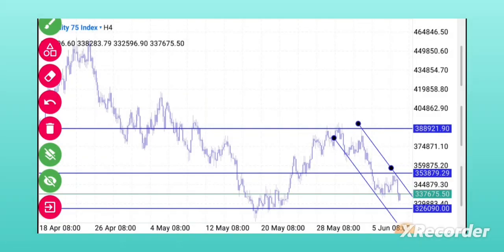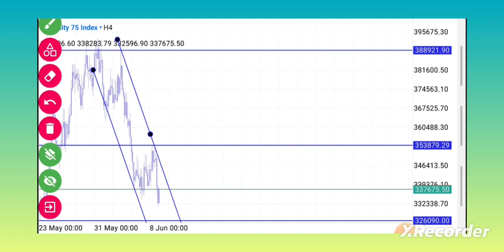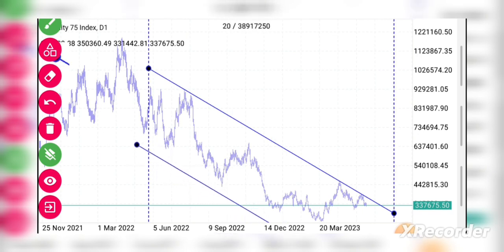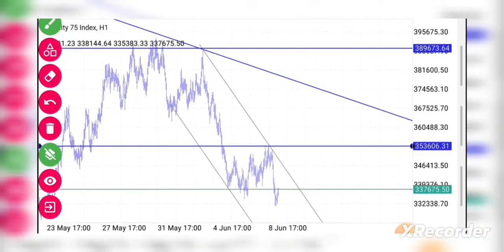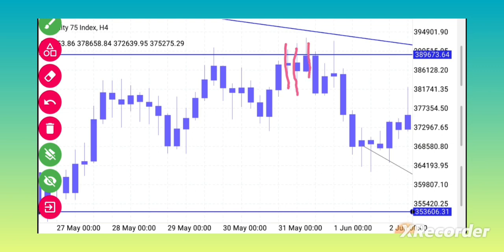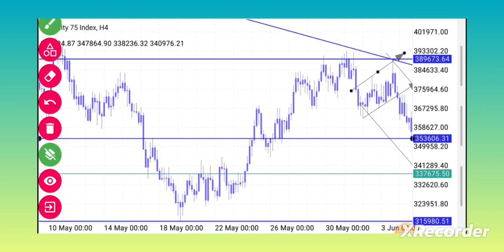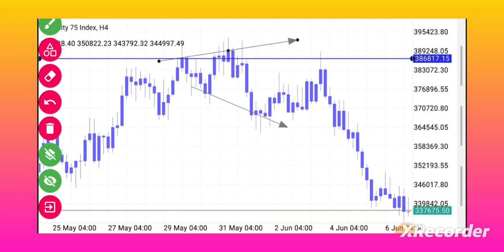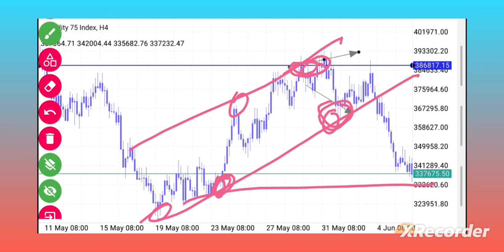Discover the Secret Volatility Index Strategy that Changes Everything!